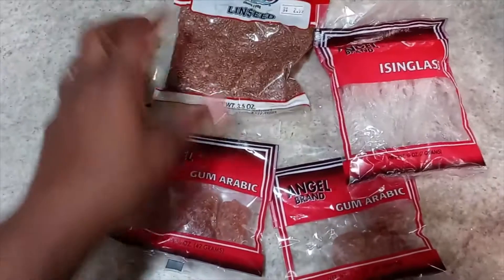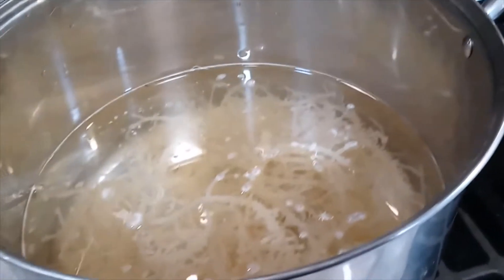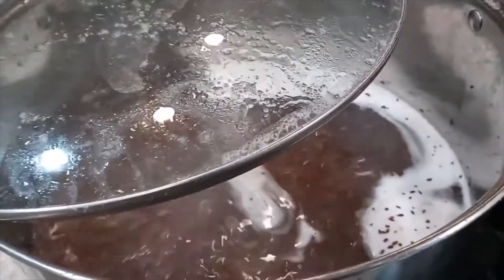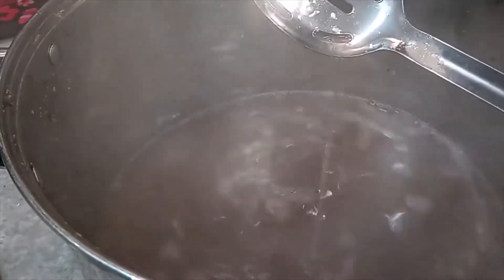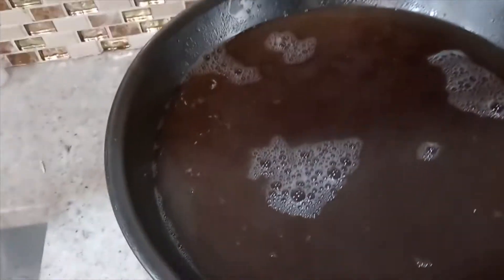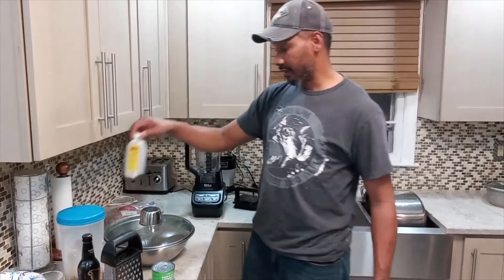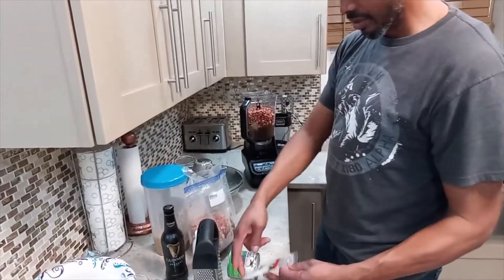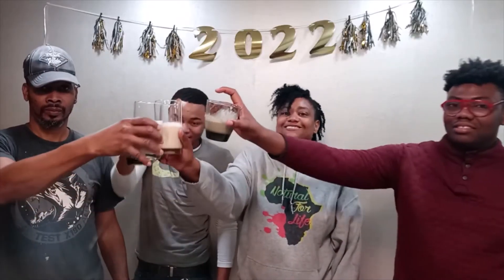NEED MORE STAMINA?TRY THIS SEA MOSS RECIPE WITH CHEF J & MELISSA KAY!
In this video we make a traditional sea moss recipe used in Jamaican for hundreds of years to help with sexual stamina, energy, and health!